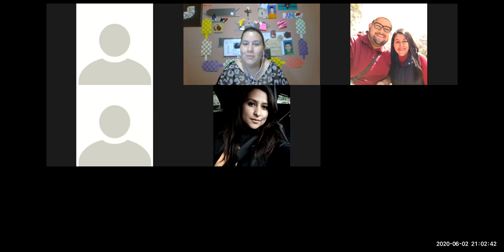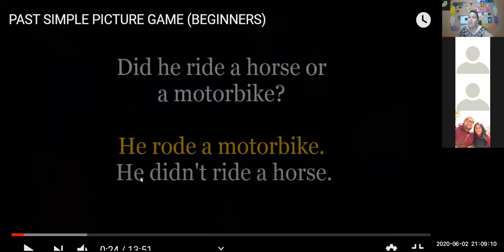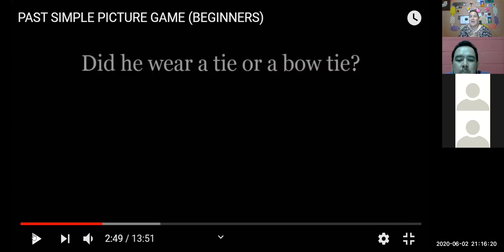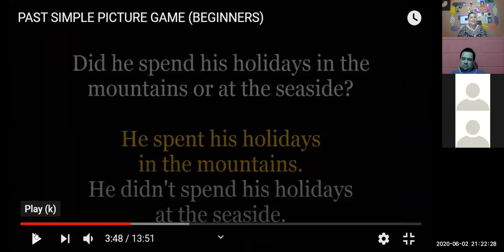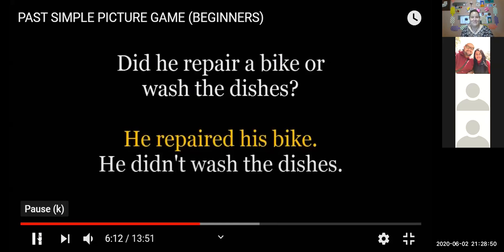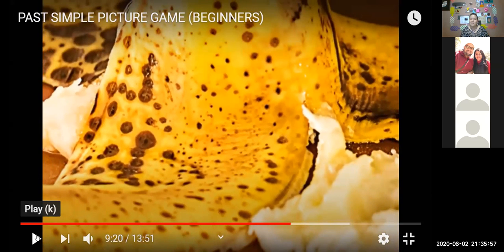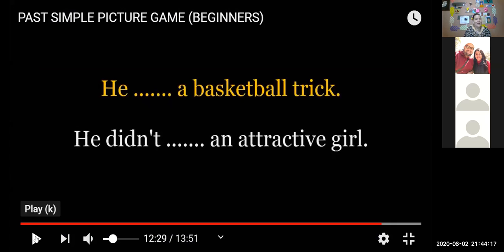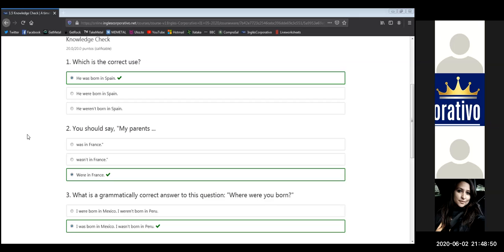I1-02-9-10-PM-05-20-Did-Was-Were Questions-Ingles Corporativo-June 2